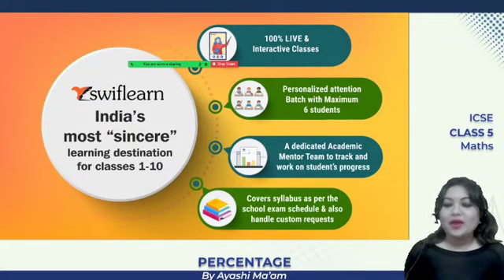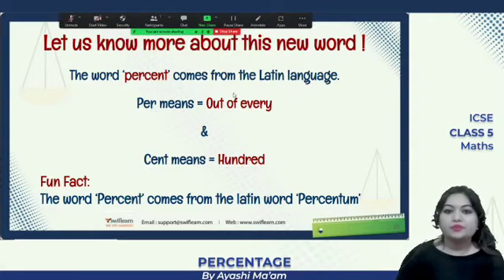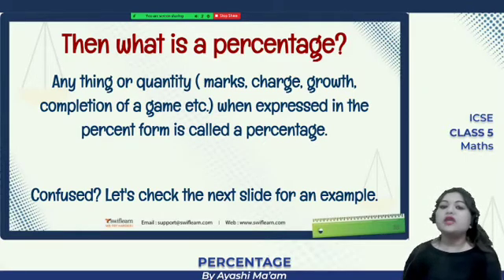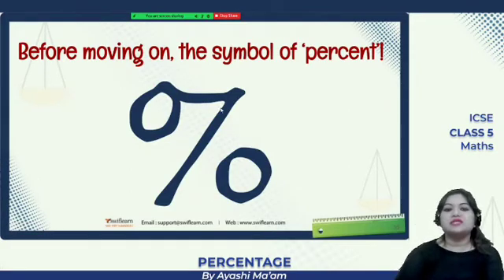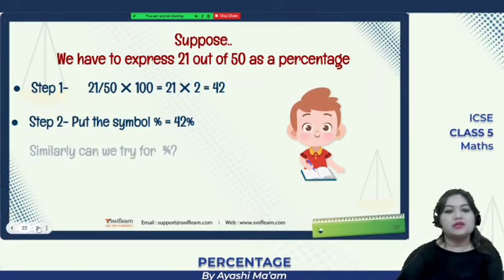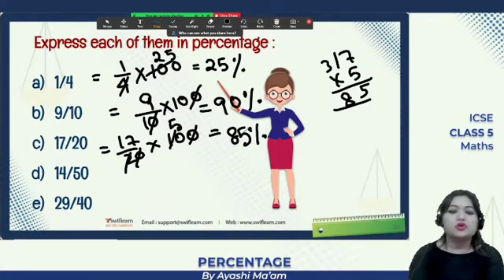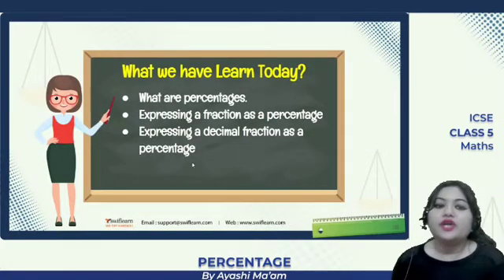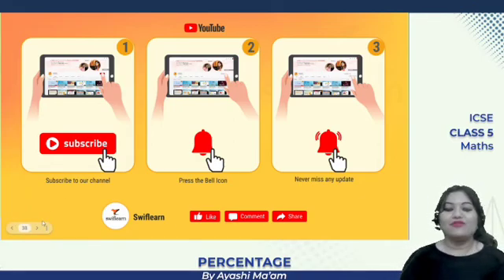Percentage | Percentage Tricks | ICSE Class 5 Maths | Session 1 - Swiflearn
This is Session 1 of Percentage from ICSE Class 5 Maths. In this session, Ayashi Ma'am will teach you Percentage. The topics that are going to be covered in this session are

🔹What are percentages.
🔹Expressing a fraction as a percentage
🔹Expressing a decimal fraction as a percentage

✔️00:00 - Introduction
✔️04:10 - What is percentage
✔️13:30 - Express in percentage

PercentagePercentage is very special fraction whose denominator is 100.Its symbol is (%) and is read as “Percentage”(A)Expressing fraction as Percentages:Example: Express 45as percentage Solution:             =4𝑥205𝑥20=  80100=80%(B)Expressing Decimals as Percentages:Example:   Convert 1.5 to percent.1.5 = 1510𝑥100=150(C)Expressing Whole Number as Percent.We simply multiply by 100and put the symbol %Example:     Convert 8 to percentage= 8 x 100= 800%Expressing Percentage as Fraction:Example:Convert 36% to fraction 36% means 36 percentage = 36100= 925Convert 2.5% to decimal=2.5100=251000= 0.025
Finding the percentage of Number:(a)25% of Rs 21.60 =25100x21.60= 14x21.60= Rs. 5.40Money and metric measures as percentage:75 paise =?We know that, 100 paise = 1 rupees 1 paisa = 1 % of rupeeSo ,                       75 paise = 75%     We should remember following,100 centimetre(cm) = 1 meter (m)1000 grams (gm)=   1 kilogram1000 mililitres (ml)   =   1 litre (l)Word Problem:Example:  Out  of  24  working  days  in  month,  Kiranwas  absent  on  4  days.  What  was  her percentage of attendance for the month?Solution:Number of working days= 24Days of absence = 4Days of presence = (24 -4) = 20Percentage of attendance = 2024x100%= 56x100%= 8313%